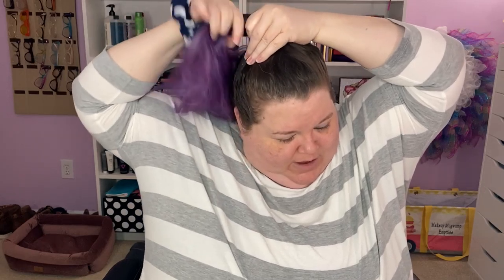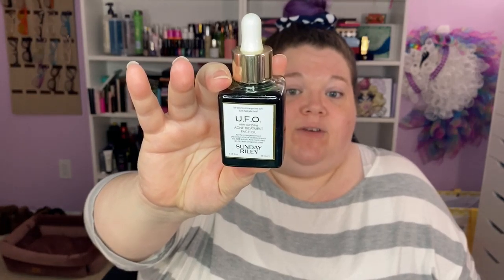Evening Skincare Routine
Welcome to Makeup Mugwump!  In this video, let’s chat through my evening skincare routine.

Makeup Mugwump
2120 E. Firetower Rd #107 PMB 33